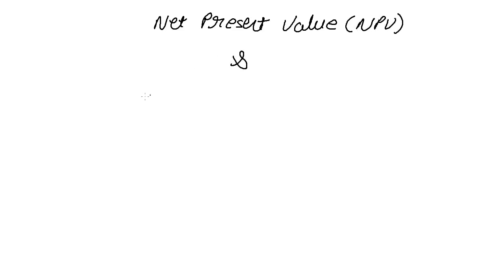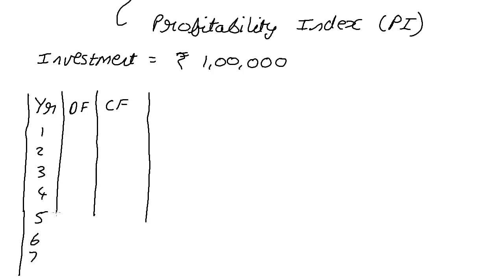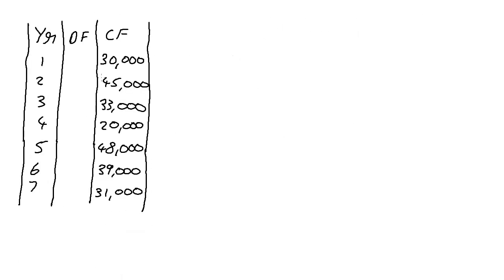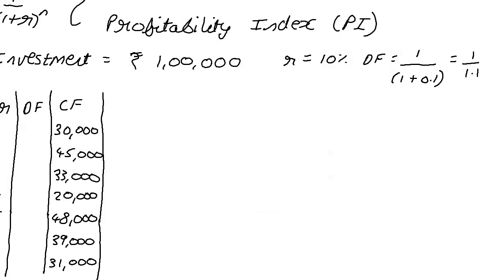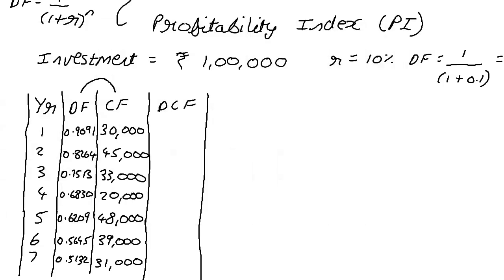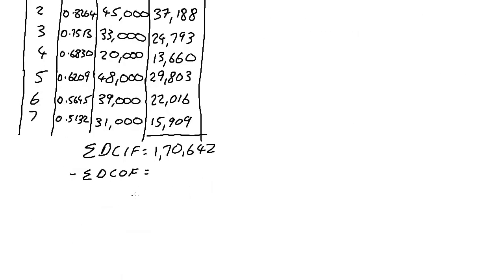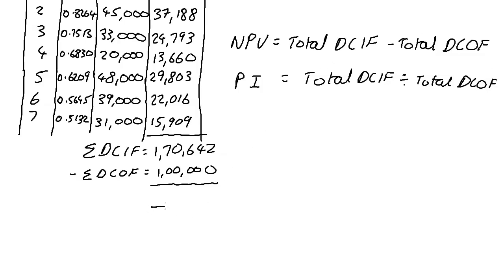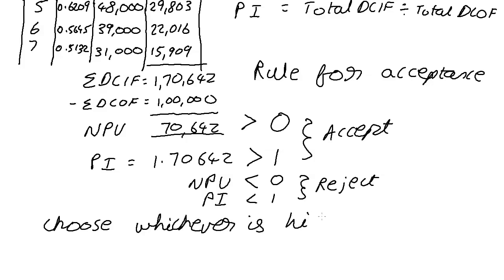Net Present Value (NPV) and Profitability Index (PI) Formula and Explanation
Non Traditional Capital Budgeting Technique - Payback Period. Formulae and explanation